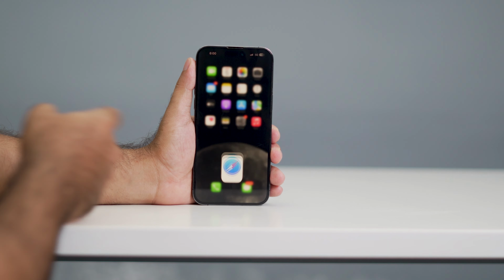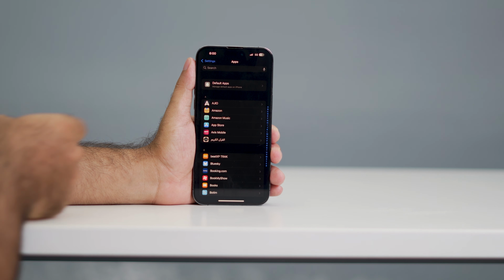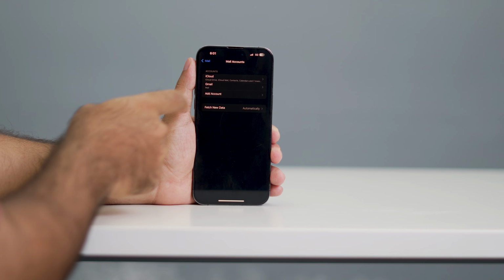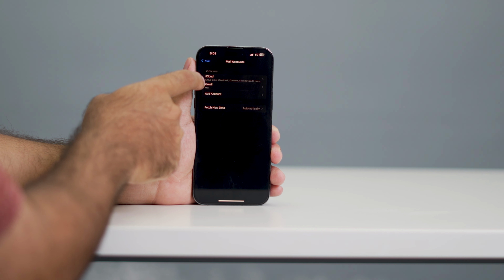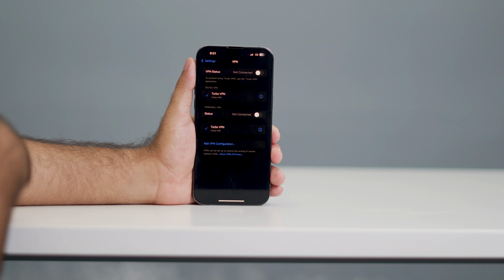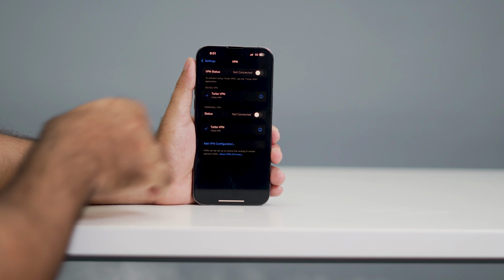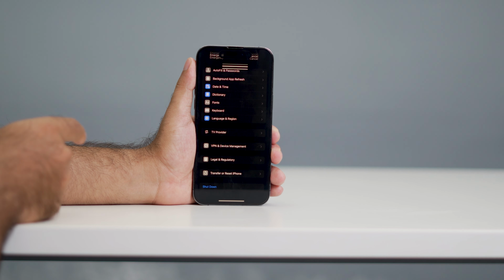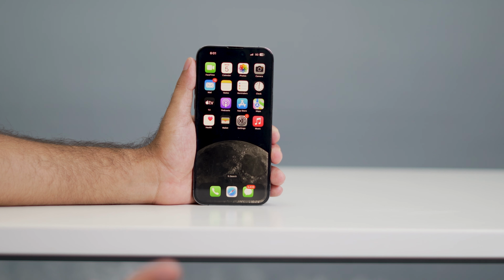Fix: 'Cannot Get Mail' - Mail Server 'imap.gmail.com' Not Responding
Are you encountering the "Cannot Get Mail" error on your iPhone running iOS 18? This issue occurs when the mail server, imap.gmail.com, fails to respond. In this video, we walk you through effective troubleshooting steps to resolve the error and get your Gmail account syncing again on your iPhone. Learn how to fix server connection problems, check mail settings, and ensure a smooth email experience. If you're facing issues with mail on your iOS 18 device, this guide is perfect for you!

email error
fix mail issue
cannot get mail on iphone
The mail server imap. Gmail. Com not responding verify that you have entered the correct account info in mail settings